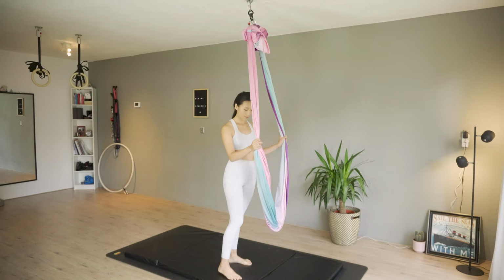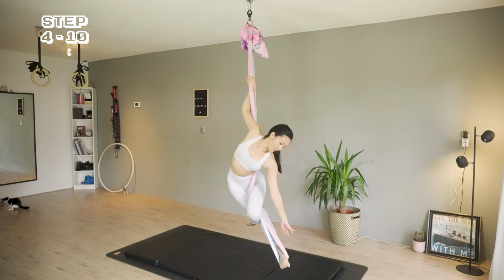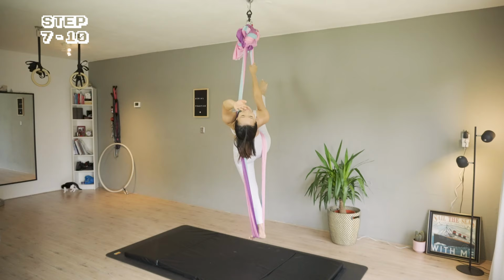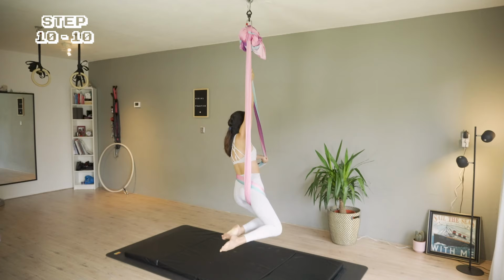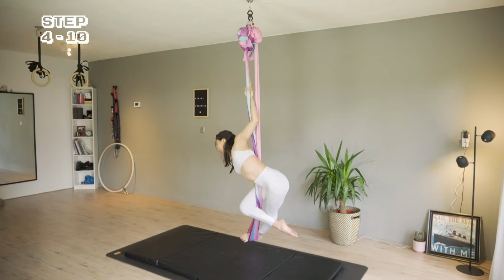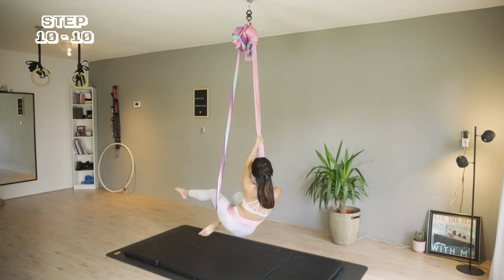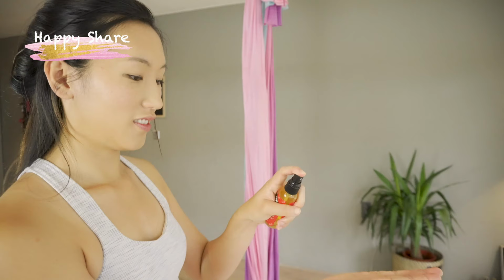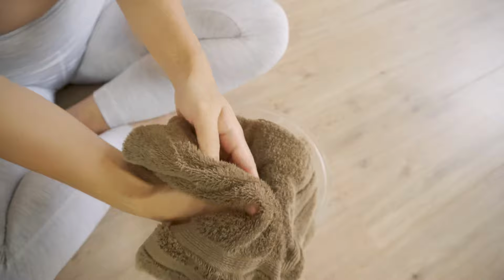Beginner Aerial Sling (long) Dance - 孤獨探戈 by Eason Chan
In today’s video, I share with you the second beginner aerial sling practice in the series. This flow is designed for a low ceiling environment. Follow along with my step-by-step sequence to this Cantonese song by Eason Chan. As a musician, I love to practice with powerful orchestra music, and decided to share this song in a similar style to Howls Moving Castle Theme Song from my previous beginner aerial sling episode

Training vlog 61